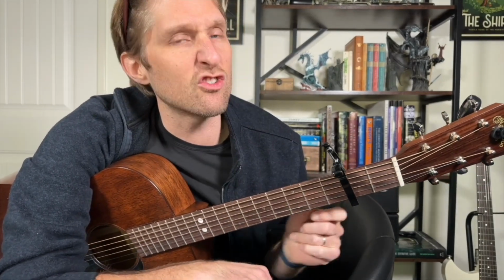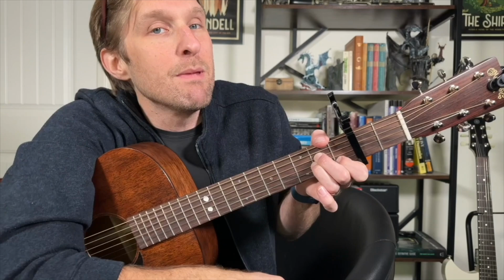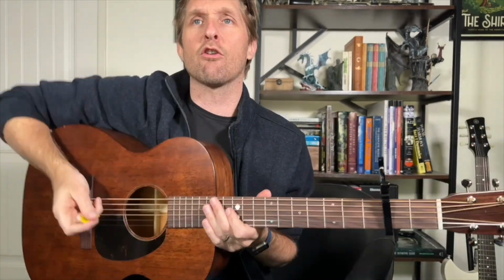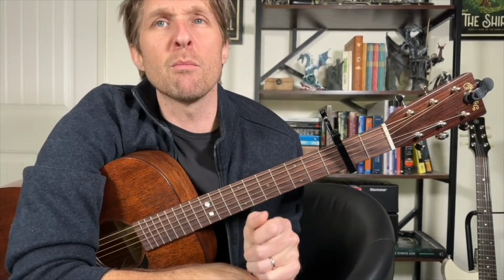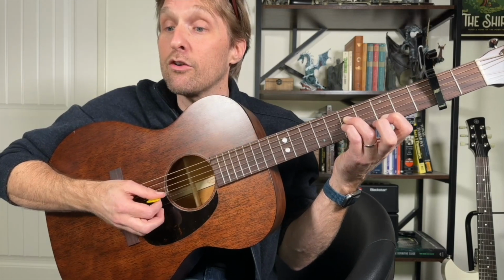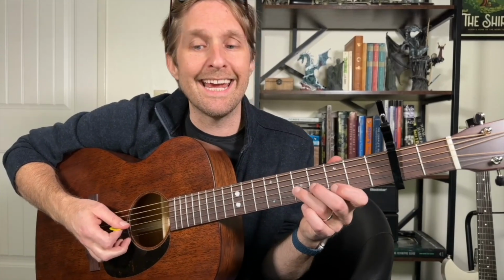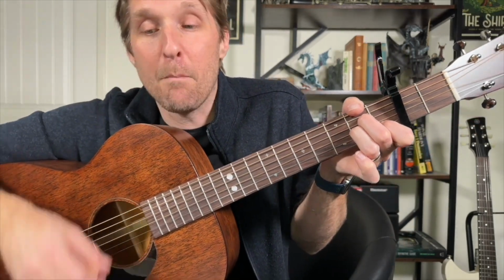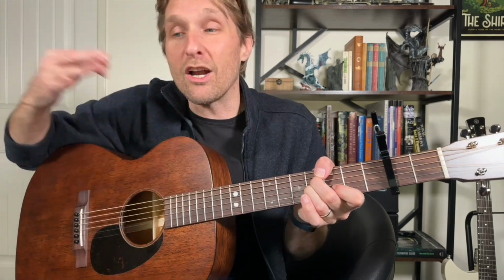Love Story by Taylor Swift Guitar Tutorial - Guitar Lessons with Stuart!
00:00 Standard Tuning, Capo 2
01:10 Intro Tutorial (Rhythm)
06:00 Intro Play-Through
06:30 Verse Tutorial
09:18 Pre-Chorus Tutorial
12:00 Chorus Tutorial
14:00 Interlude (Banjo Part)
16:12 Verse 2
16:50 Pre-Chorus 2
17:00 Chorus 2
18:00 Solo Tutorial
18:55 Solo Tutorial Actually Starts
19:35 Hufflepuff Appearance
24:00 Bridge Tutorial
26:00 Key Change
29:35 Ending
29:50 Full Play-Through